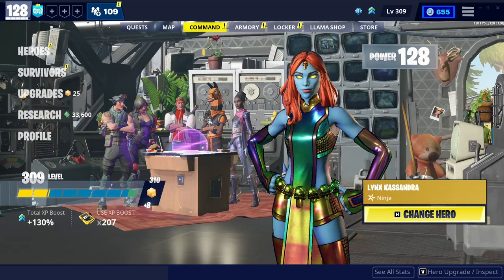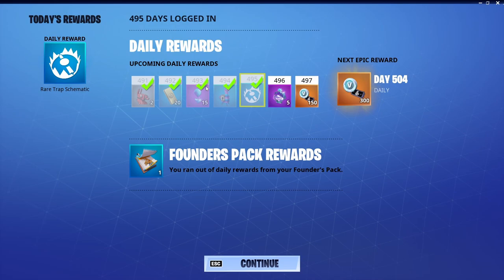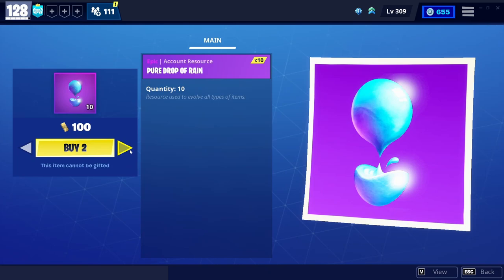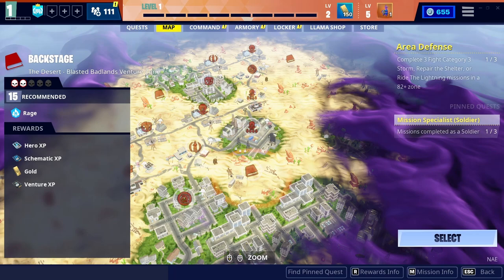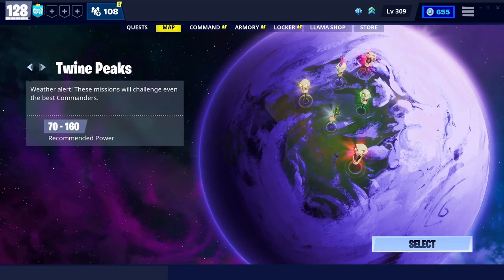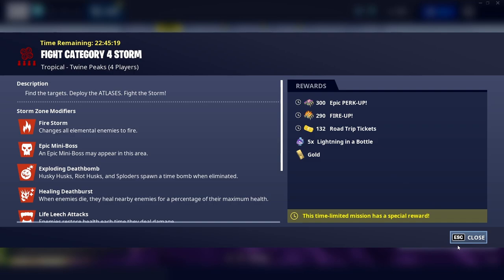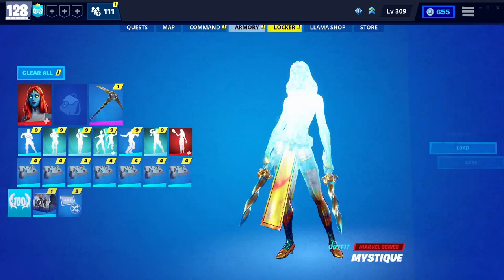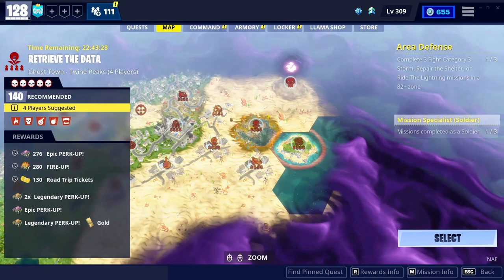HOW TO GET PURE DROPS OF RAIN (FAST & EASY) *2022* | Fortnite STW